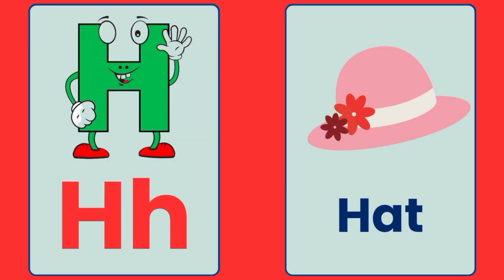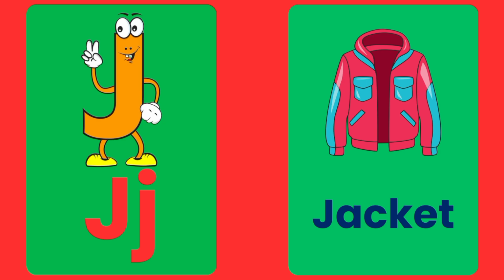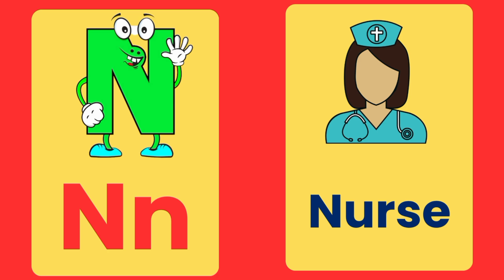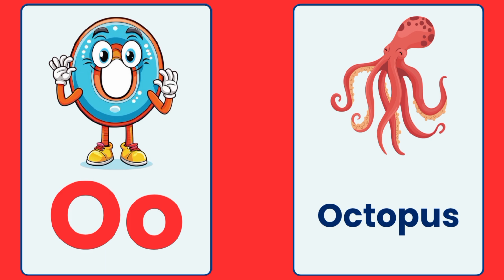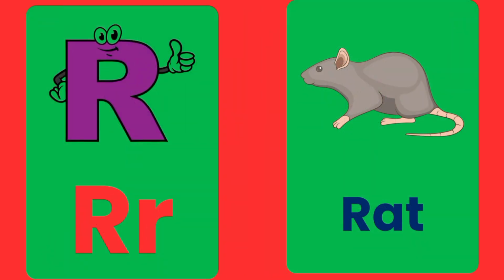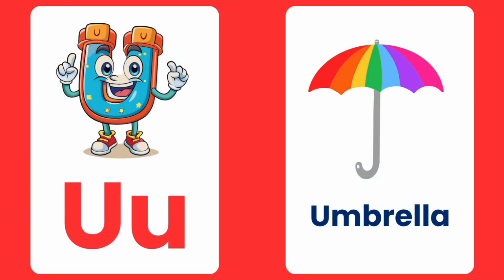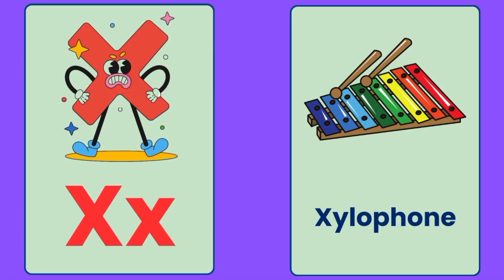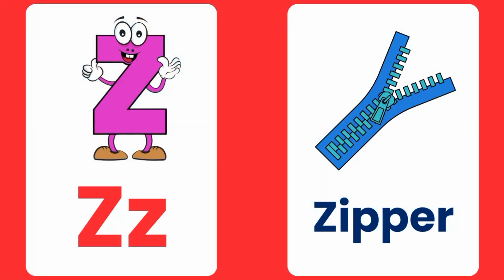ABC For Beginners | Learn ABC With Fun | Learn A To Z With Images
Learn the Alphabets with Fun!"

Welcome to our colorful world of learning!
In this video, kids will discover all the letters from A to Z with engaging visuals, fun examples, and easy-to-remember words. Perfect for preschoolers, toddlers, and early learners, our alphabet lessons make learning exciting and enjoyable.

Join us to sing, learn, and explore the magic of letters together!